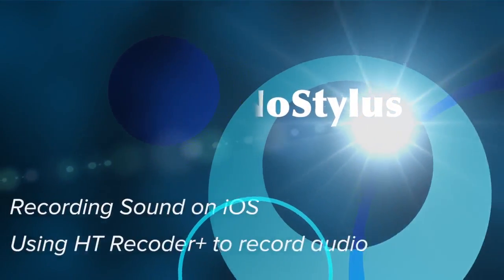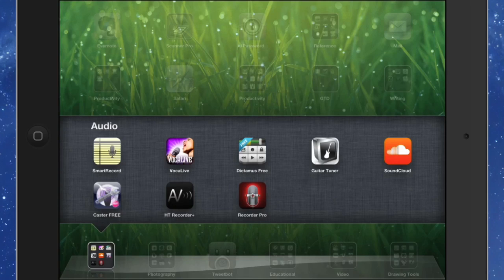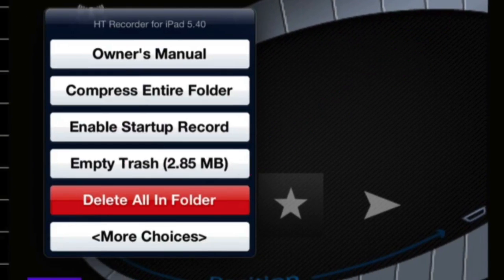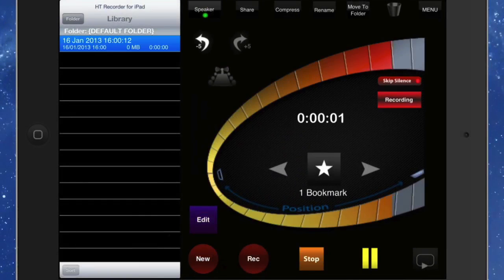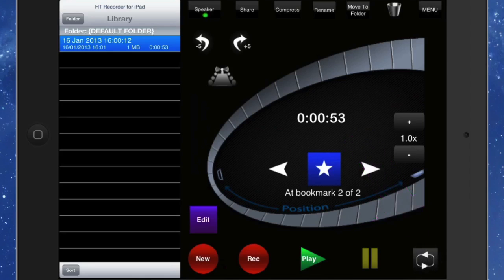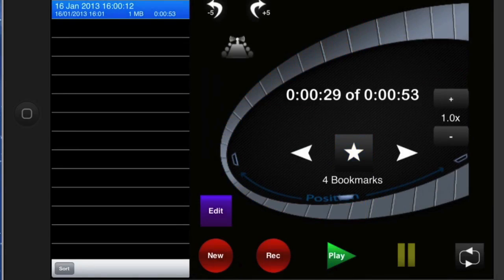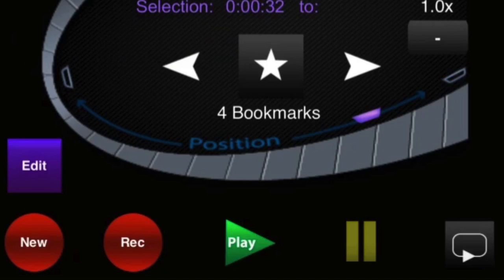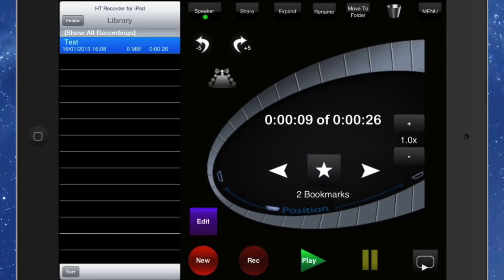HT Recorder+ Review - iPad audio recorder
The iPad does a great job of being an audio recording device. It is better if you can use an external microphone but the internal one isn't completely terrible. I look at the app "HT Recorder+ " and it works fairly well. It is simple compared to the likes of Vocalive which is the app that works so well with my iRig Microphone.

HT Recorder+ does a cute trick when recording where it will skip sections of silence. Not so useful if you want to keep track of the time of the recording to connect notes you take at certain times in a meeting but is good for long meeteings and you just want to get all of the audio recorded .

Here is the Channel for Wizardgold